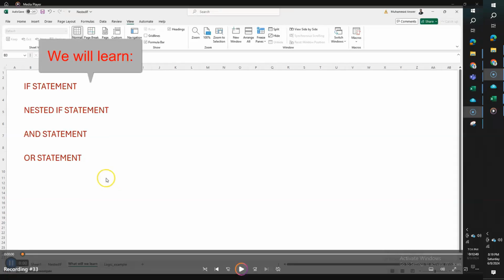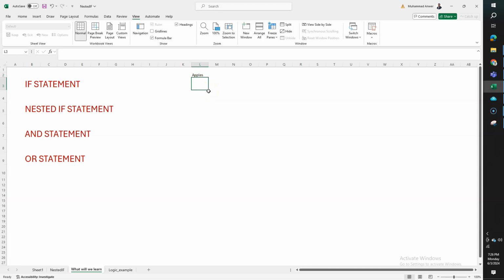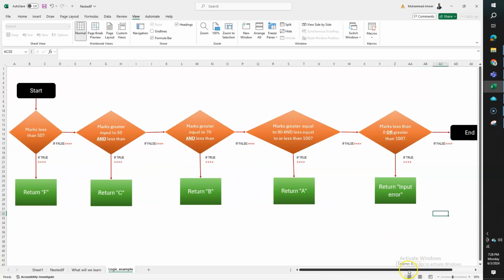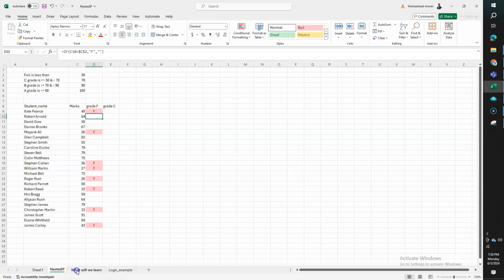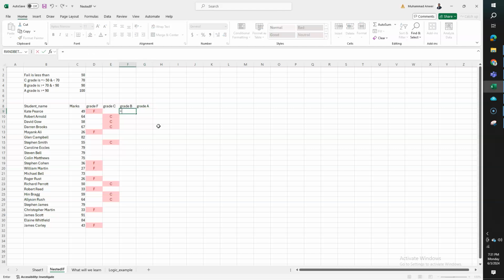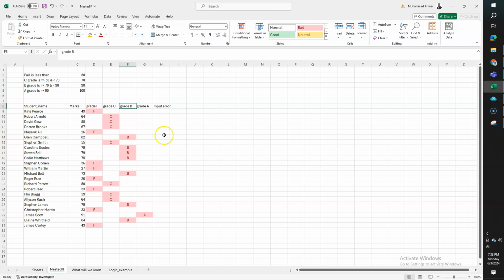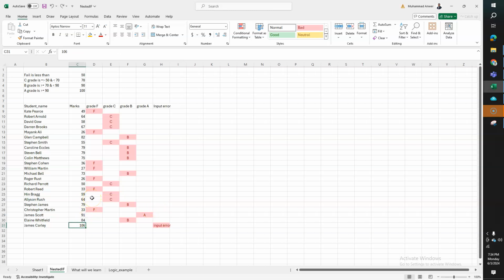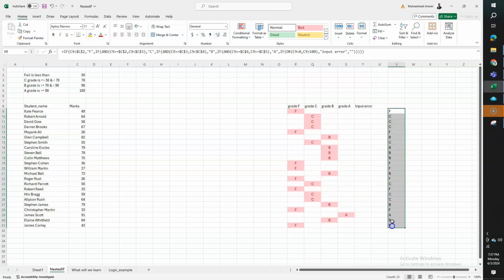Master Excel IF Statements: Basics to Advanced Techniques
Welcome to our comprehensive guide on Excel IF Statements! In this tutorial, we'll dive deep into the world of logical functions in Excel, covering everything from basic IF statements to advanced nested IF statements with AND and OR functions. Plus, we'll share expert tips on how to simplify and break down complex nested IF statements into more manageable pieces.

📊 What You'll Learn:

Introduction to IF Statements
Creating simple IF statements for basic logic tests
Building nested IF statements for more complex conditions
Using AND and OR functions within IF statements for enhanced logic
Tips and tricks to break down nested IF statements into smaller, easier-to-read formulas
Mastering IF statements is crucial for anyone looking to harness the full power of Excel. Whether you’re analyzing data, creating dynamic reports, or automating tasks, understanding how to effectively use IF, AND, and OR functions can significantly improve your productivity and accuracy.

📈 Tutorial Breakdown:

Basic IF Statement - Learn the fundamentals of the IF function and how to apply it to simple conditions.
Nested IF Statements - Discover how to create multiple layers of conditions within a single formula.
IF with AND & OR - Understand how to combine IF with AND and OR functions to handle more complex logic.
Breaking Down Nested IFs - Get expert tips on simplifying and managing lengthy nested IF statements for better readability and maintenance.

📚 About Us:
We are committed to helping you become an Excel expert.